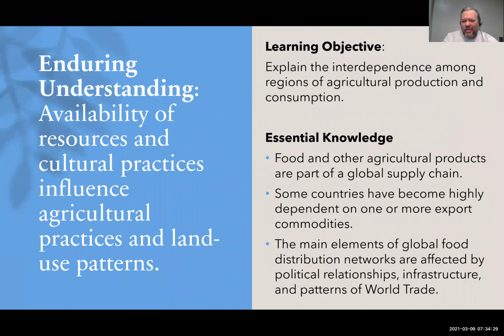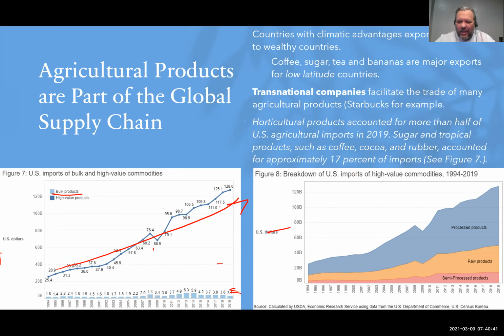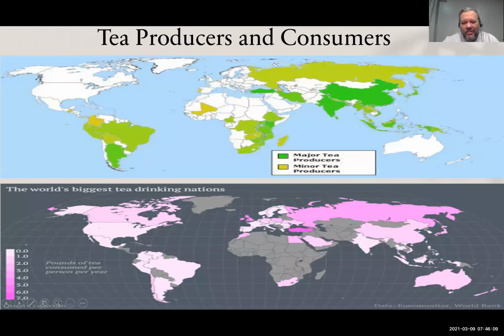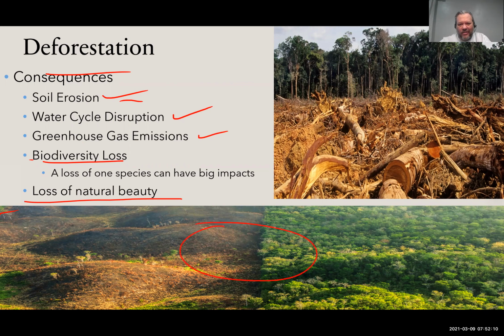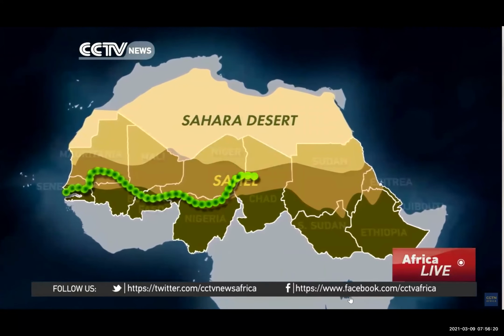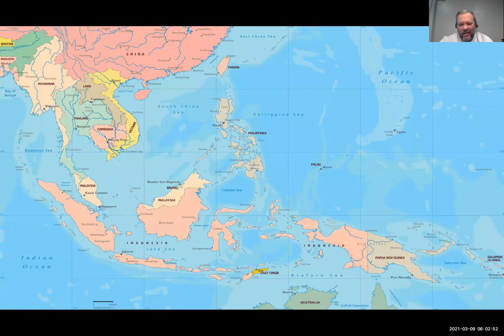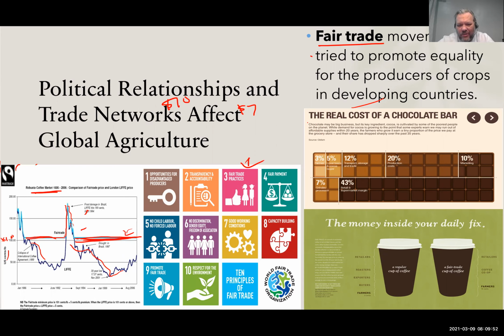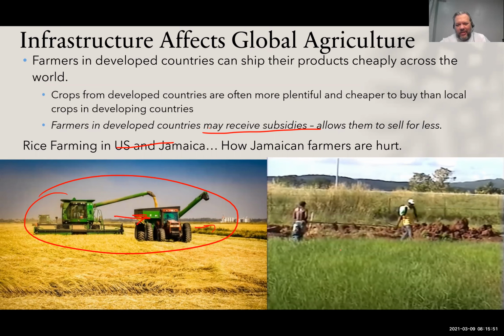5.9 - The Global System of Agriculture